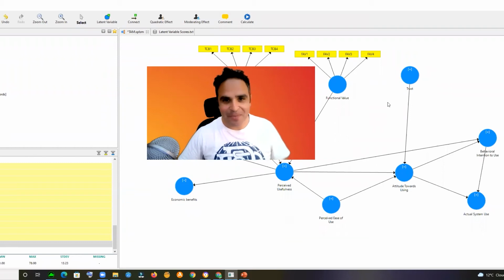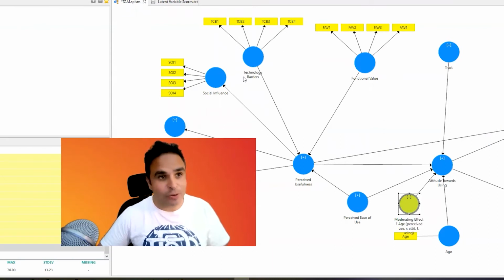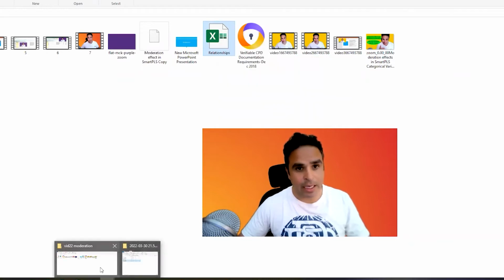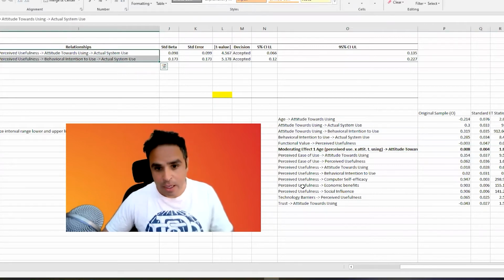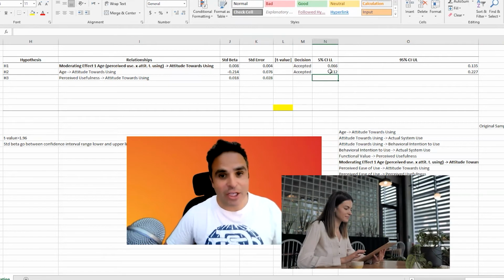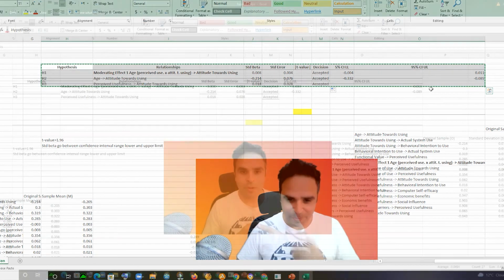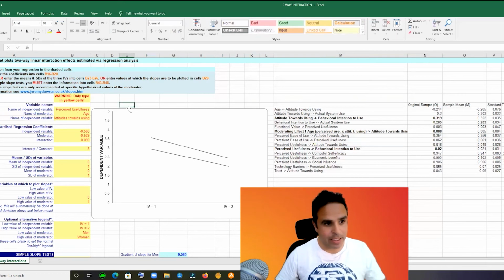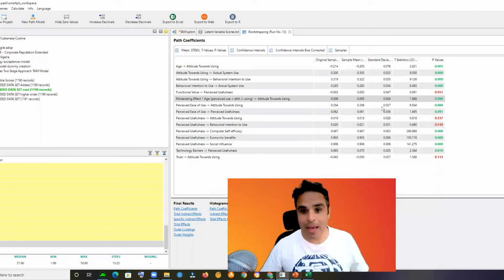Moderation effects in SmartPLS continuous variables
This video discusses moderation effects in SmartPLS with focus on the continuous variable after discussing the categorical variable in the prior video. The video starts introducing continuous variables and differentiating them from categorical variables. After providing some literature background, the video presents an application of moderation effect using continuous variable in SmartPLS. We run the bootstrapping function to find t-statistics and p-value and thus, determine the moderation effect in SmartPLS. After finding our results, we report them into an excel sheet before graphing the moderation effects to be finally reported for publications or PhD theses. The video covers important details including but not limited to product indicators, mean centric calculations, etc.

The video is split into the following chapters:
0:00 introduction to continuous variables
1:07 continuous vs categorical variables
4:50 PLS moderation effects application
8:54 Reporting Moderation effects results
16:05 Graphing moderation effects results
20:50 wrap up and conclusion

Instagram.com/smartresearchanddataanalytics

Abdul Ayoub, PhD, CPA, CMA, CPA